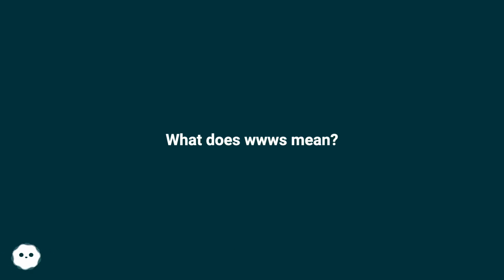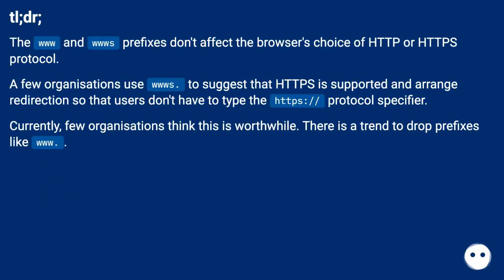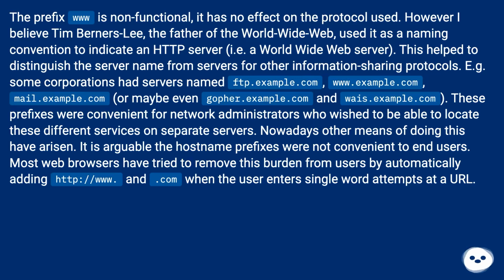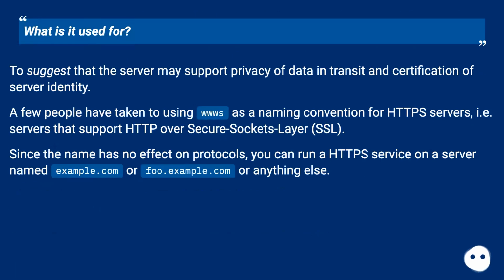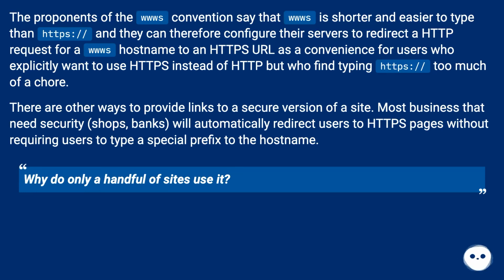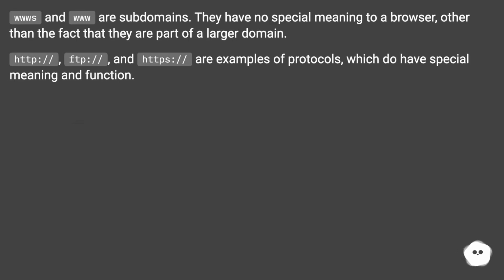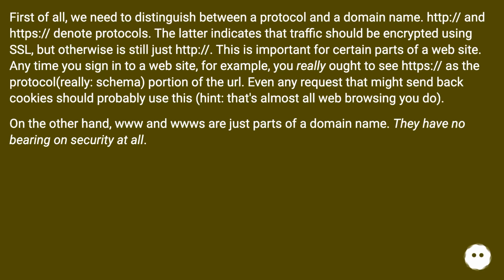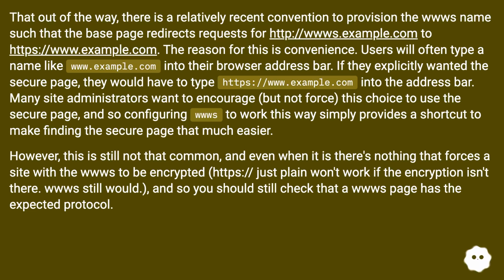What does wwws mean?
Chapters
00:00 What Does Wwws Mean?
00:27 Accepted Answer Score 114
03:37 Answer 2 Score 71
04:04 Answer 3 Score 12
05:54 Answer 4 Score 4
06:07 Thank you